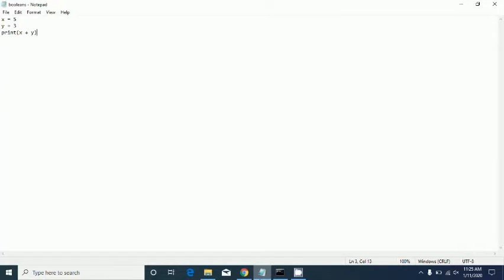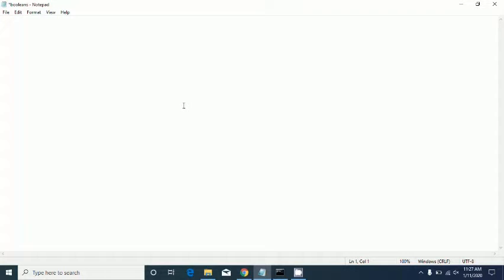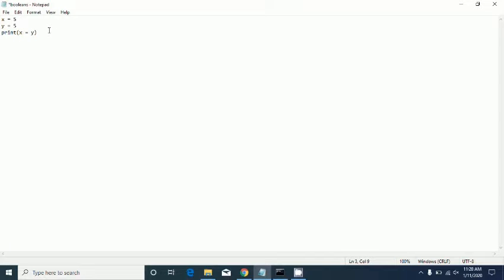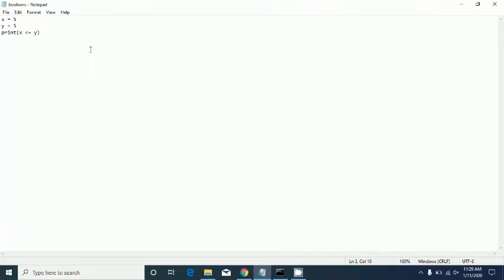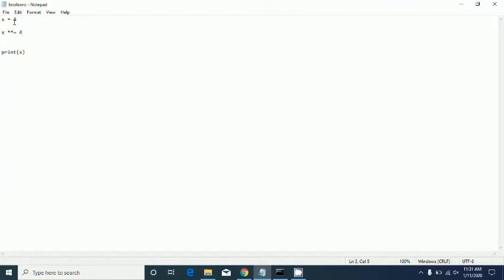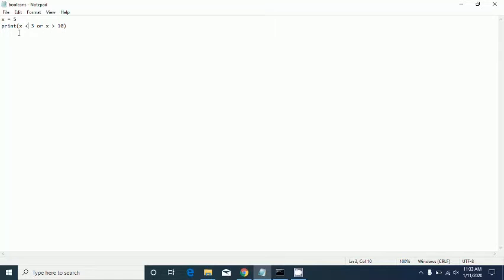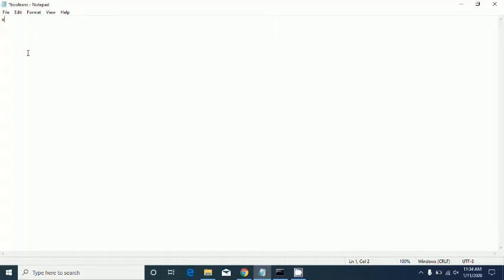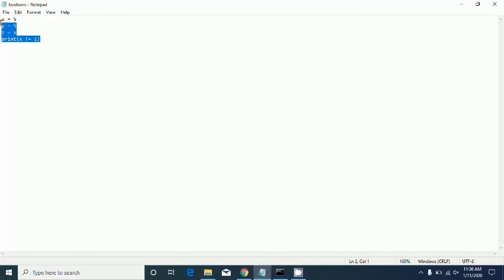operations (python)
we will learn about the operations is python